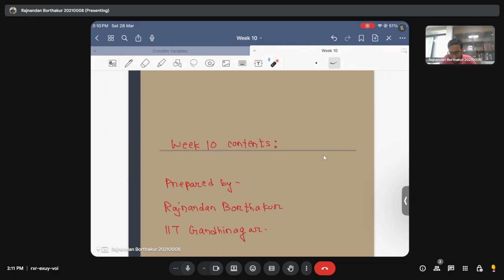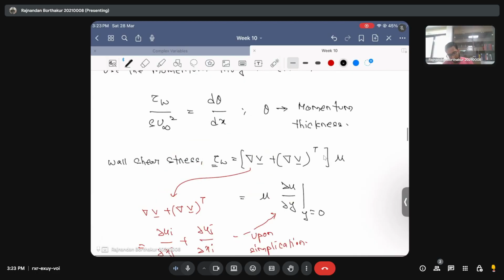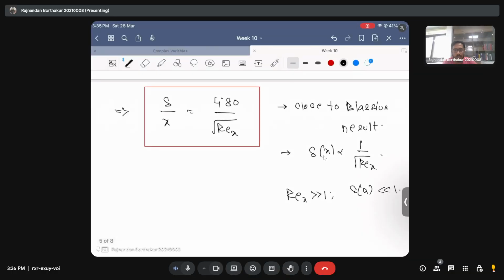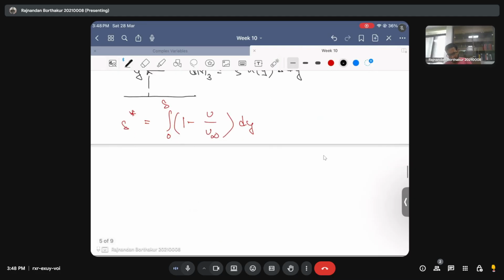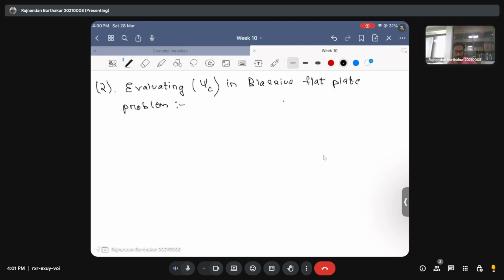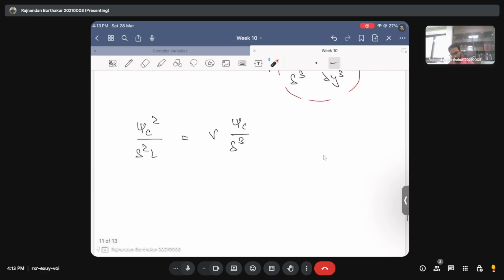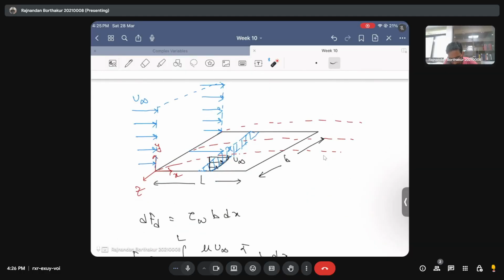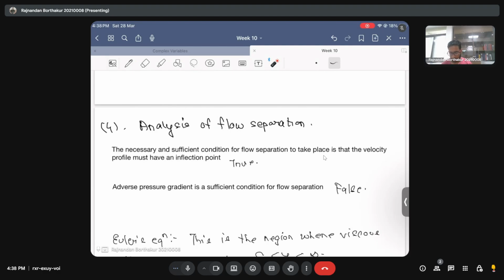Viscous Fluid Flow Week 10: Boundary Layer Theory II